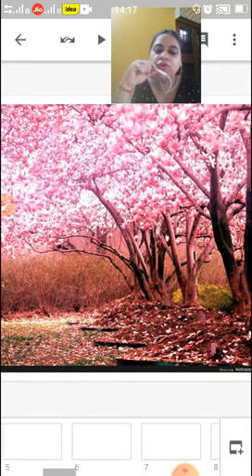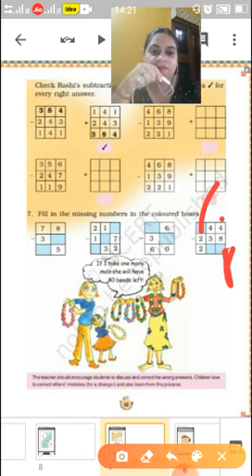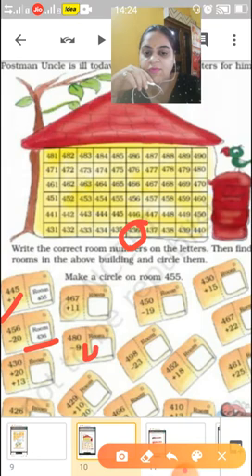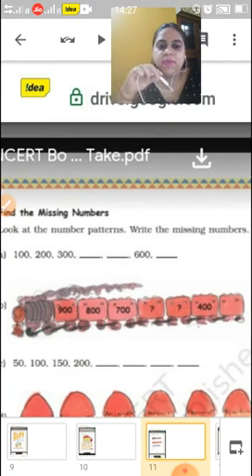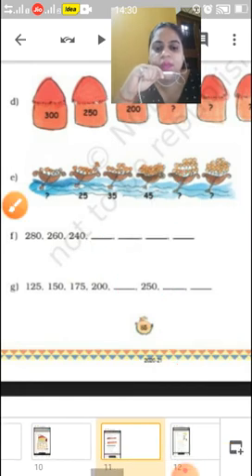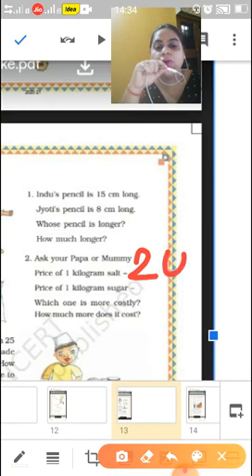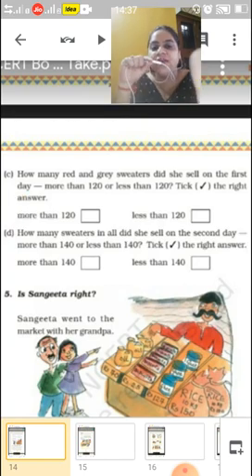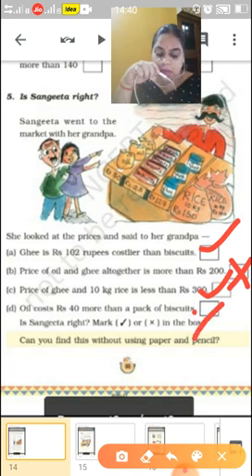Class3_Maths_Chapter6_Fun with Give and Take_Part2_190820